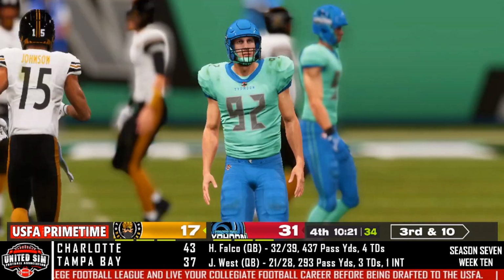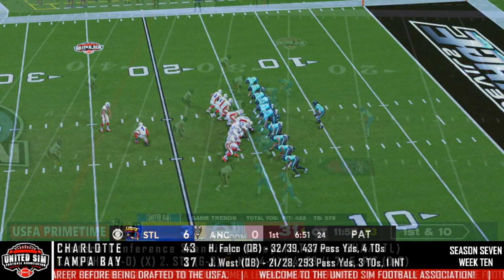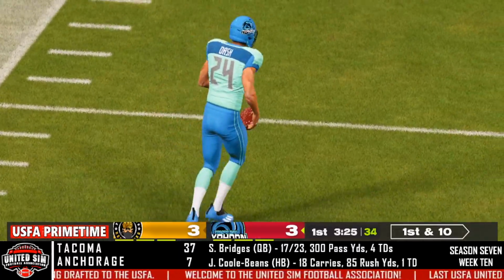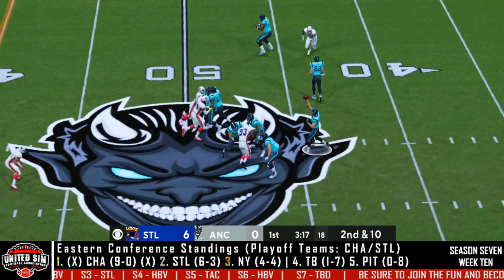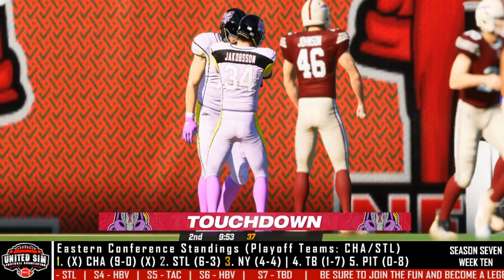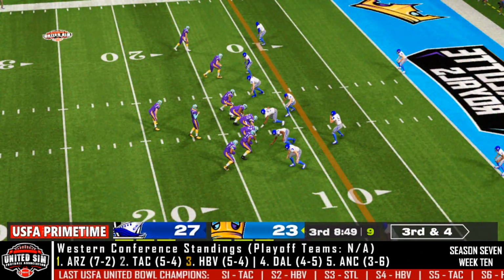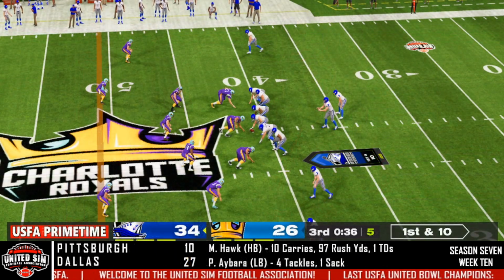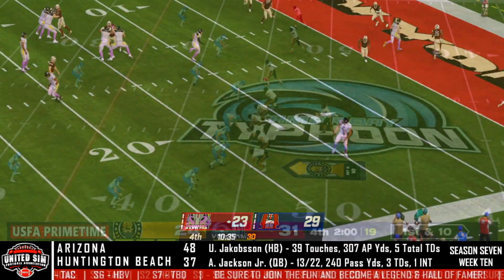USFA | SEASON SEVEN | WEEK TEN HIGHLIGHTS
The United Sim Football Association (USFA) is where you get you live out your dreams on the American Football field. This is a simulation league where you have the ability to do tasks, upgrade your player week by week and you'll have the ability to watch your player or favorite team do some magic on the gridiron!

With over 50 builds on Offense, Defense & Special Teams, you will be given the tools to build the legend of your dreams! Work your way through the ranks of the Collegiate Sim Football Alliance (CSFA) before getting drafted to the big leagues and play against the best the league has to offer!

We have games running every week from Wednesday to Saturday so be sure to stop by and watch the new faces of football take the field!